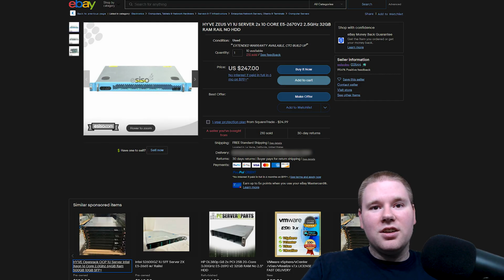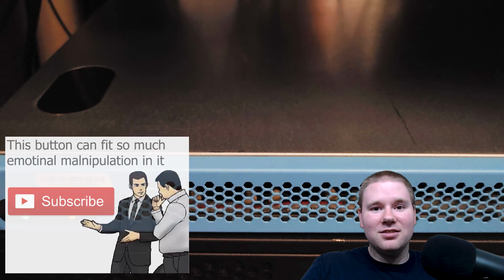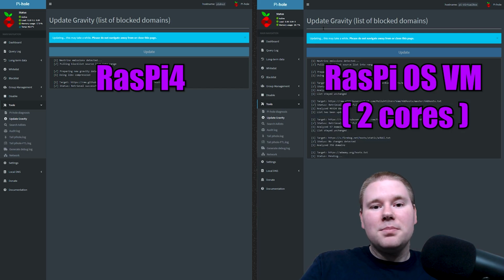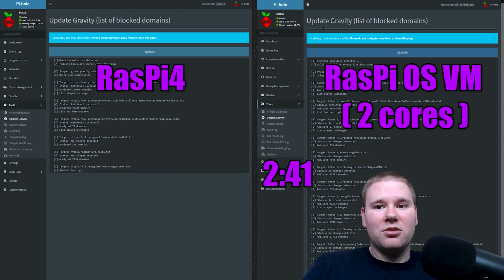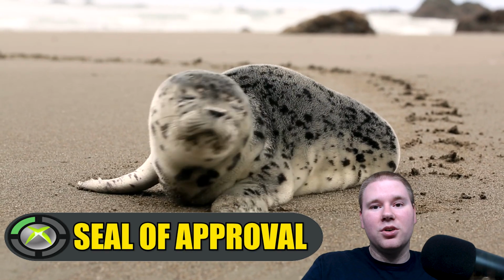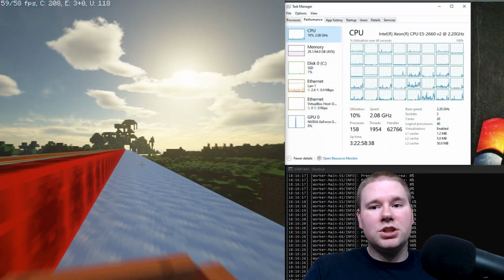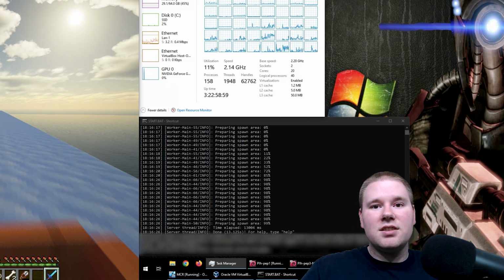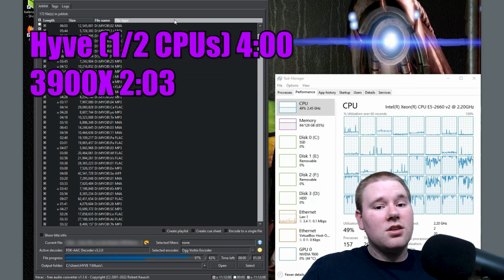2 RasPi = DUAL XEON SERVER!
Raspberry pricing is out of control, thankfully there's a solution.

Stock footage from Pexels.com